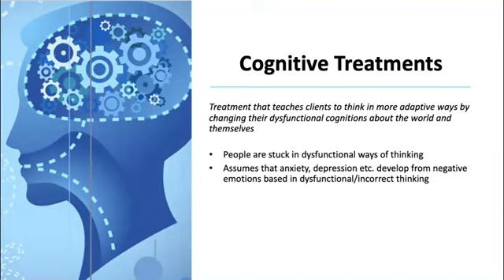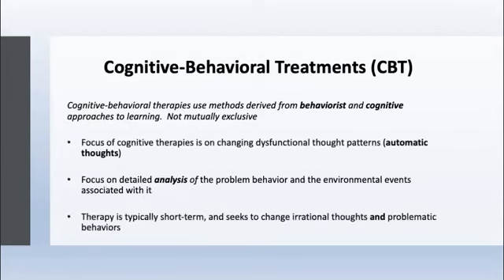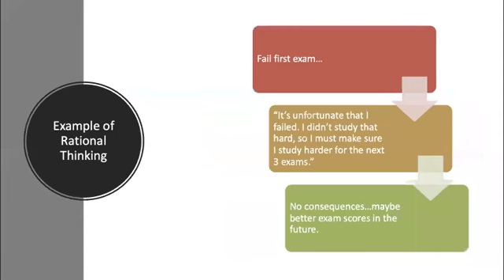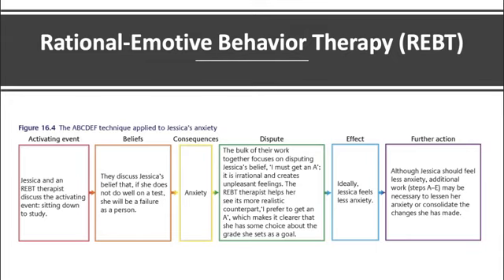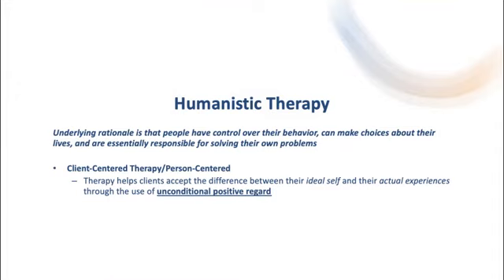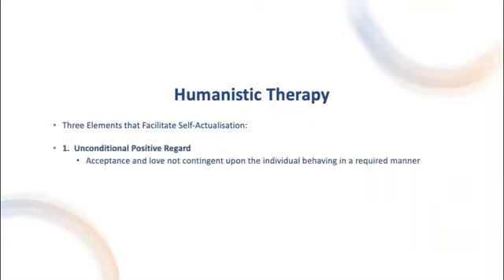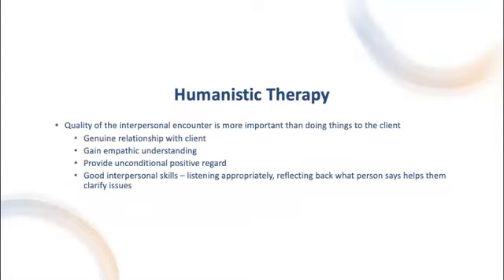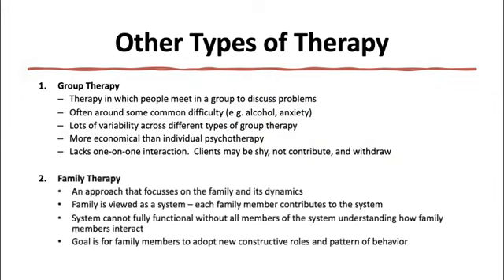PSYC2 Chapter 13 Treatment of Psychological Disorders_Part 3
Lecture video for PSYC2: Introductory Psychology at CSUS
Chapter 13 Treatment of Psychological Disorders_Part 3